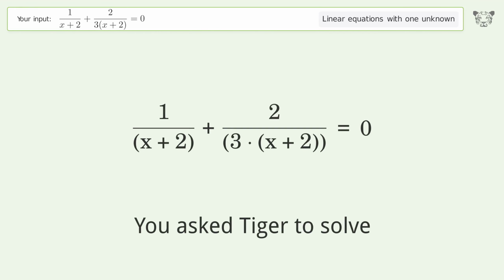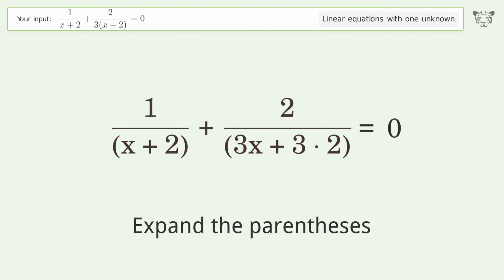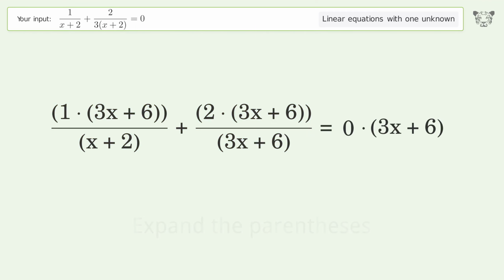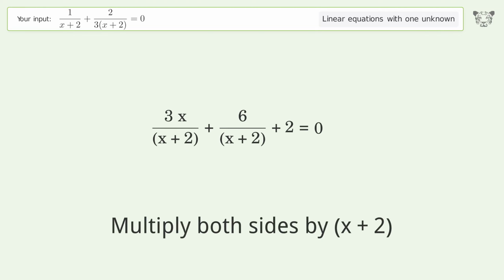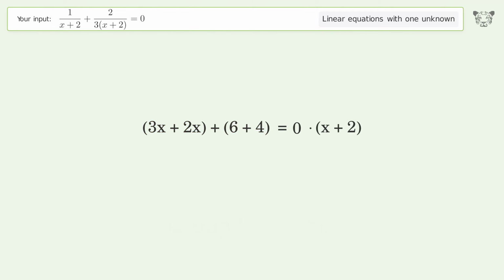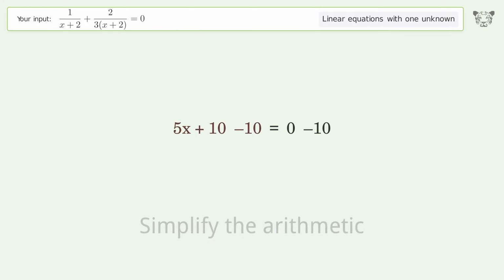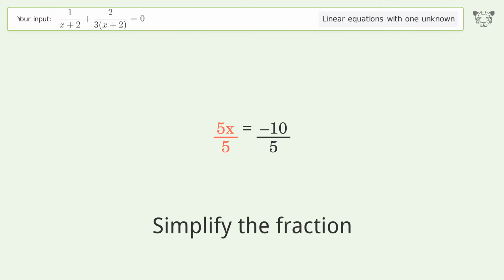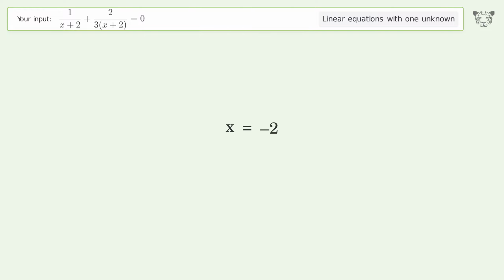Solve 1/(x+2)+2/(3(x+2))=0: Linear Equation Video Solution | Tiger Algebra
Struggling with 1/(x+2)+2/(3(x+2))=0? Watch our step-by-step video on Tiger Algebra to master this linear equation effortlessly. Also check out for more tips and tricks for dealing with linear equations with one unknown